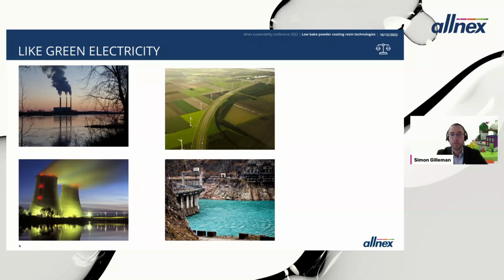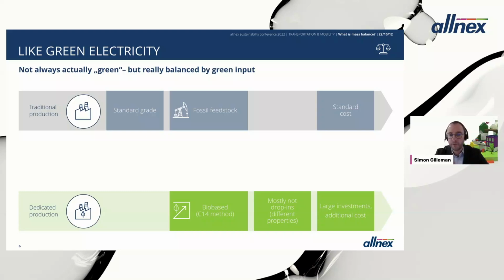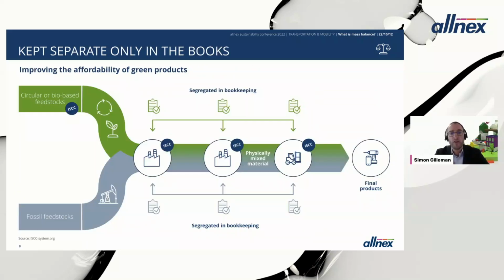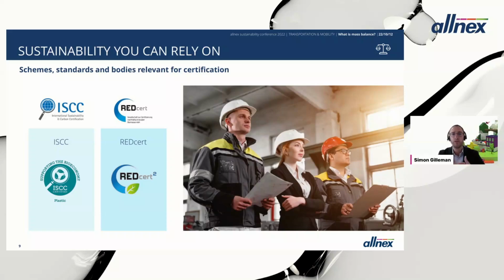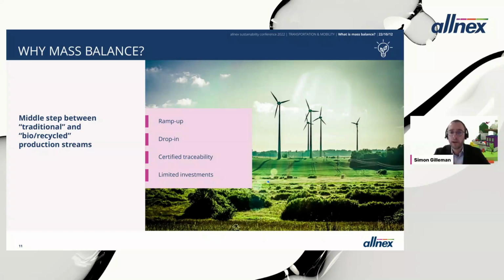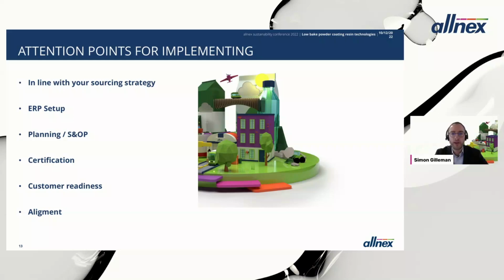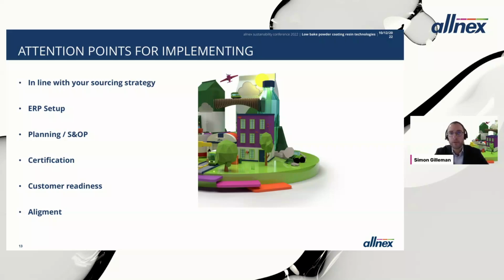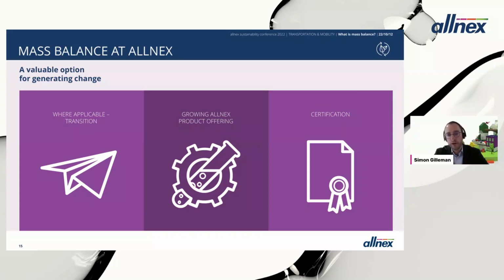What is Mass Balance? | A Short Introduction | allnex Sustainability Conference 2022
Mass balance is an important approach that helps accelerate the transition towards more sustainable manufacturing by increasing the use of renewable and recycled raw materials within existing production systems.

In this session from the allnex Sustainability Conference 2022, Simon Gilleman, Procurement Sustainability Manager, introduces the concept of mass balance and explains how it supports the production of more sustainable products through certified bookkeeping and traceability.

The presentation covers topics including the mass balance approach, renewable and recycled feedstocks, certified traceability, circular economy principles, ISCC certification, and how allnex applies mass balance to support its sustainability ambitions.

allnex – Innovative Chemistry for All Next Generations